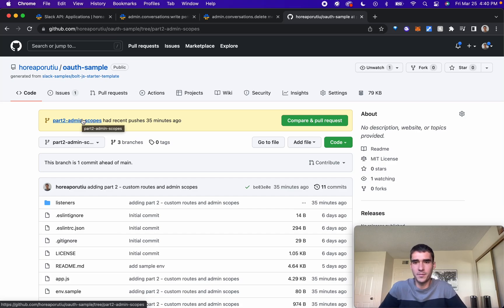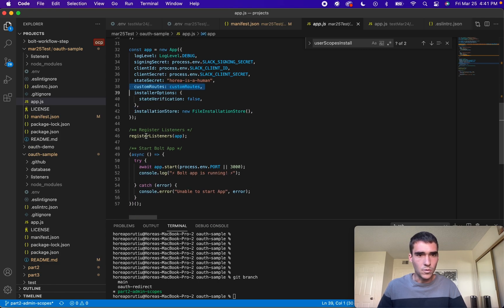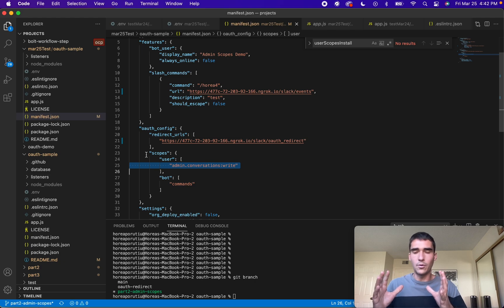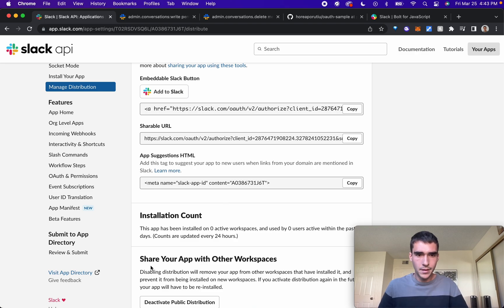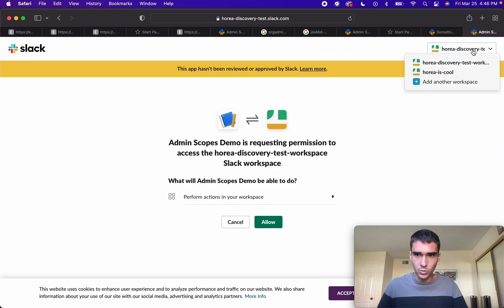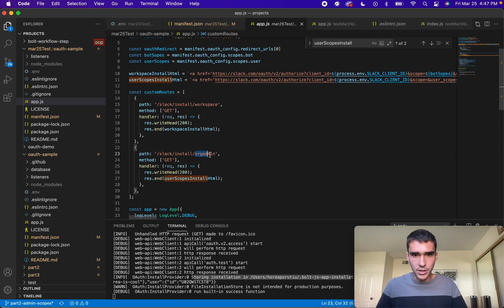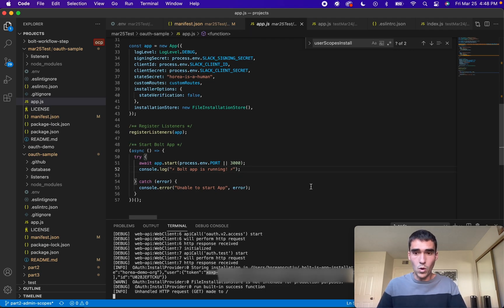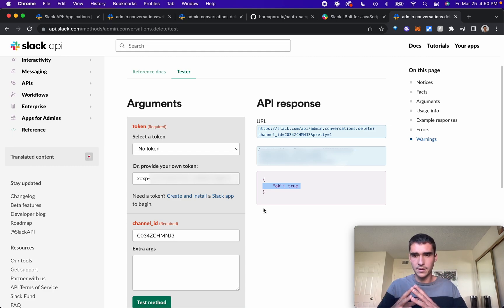Build Your First Slack Bolt App Pt 2: Custom Routes and Admin APIs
NOTE: The Admin API part of this app is ONLY available for those on an enterprise plan. If you don't have that plan, you can skip ahead to the next video. The custom routes can be used by any Slack plan.

In this video, I show developers how to use the Slack Bolt JS framework to create custom routes.

Custom routes can be used, for example, if you want to have two separate app installs. The first install would be the standard install (for free tier / Pro tier Slack users).

The second, and more powerful install would be to have an org admin install. This would add admin scopes to the token, which will enable a developer to take more powerful action over a Slack Organization, such as deleting channels.

The API tester used in the video can be found